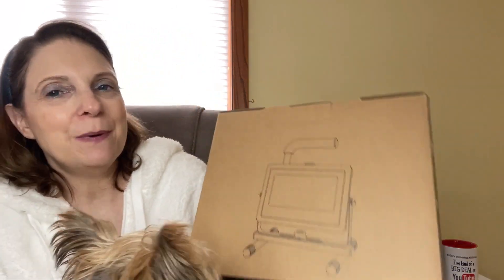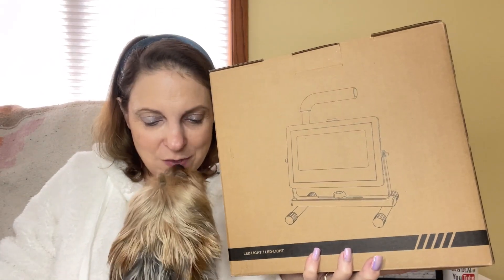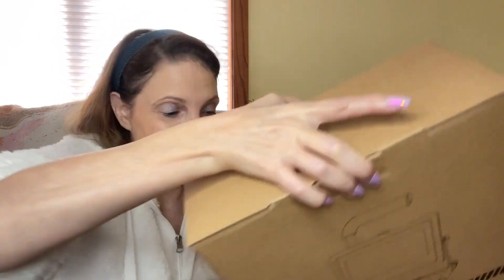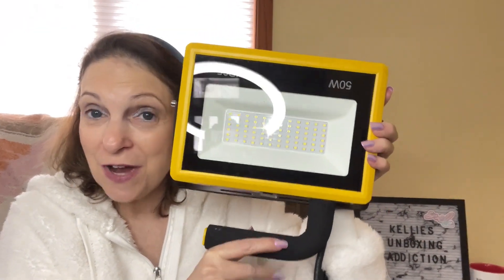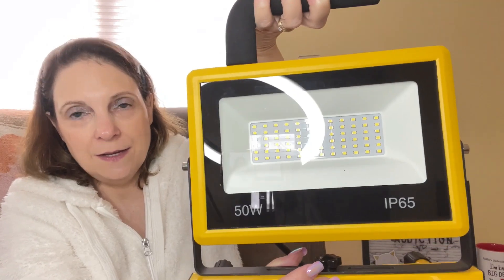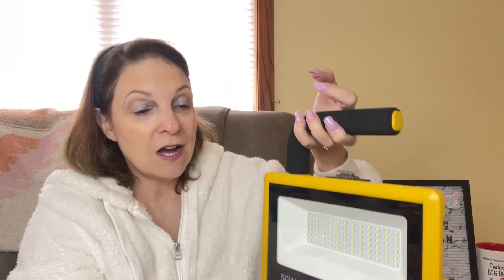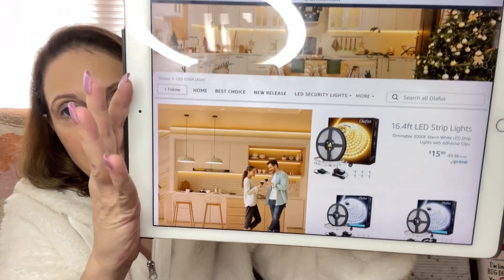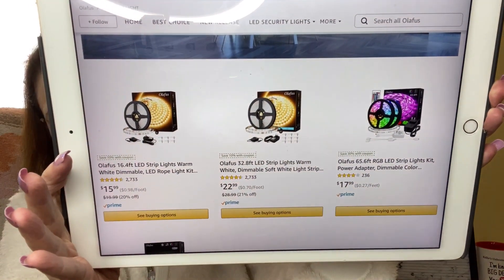Check out this Work Light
17). My care club rewards

                                     Jewelry. Get your first month completely free
10). Mary Bein Scentsy Consultant (This is my favorite Scentsy Lady)

2) Must like this video
4) Must be 18 or older
5) Must live in the Lower 48 United States
6) Must use secret word in a sentence
8) I am not responsible for anything lost or stolen in shipping
9) I am not responsible if you have an allergic reaction to any products in this giveaway